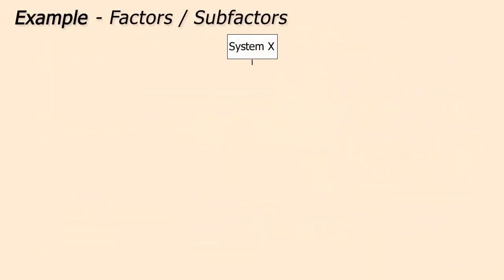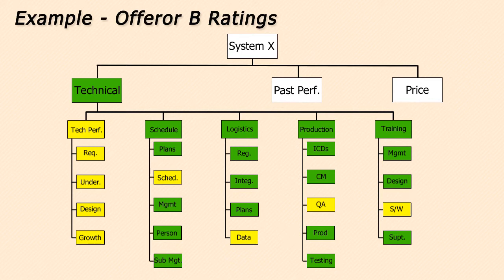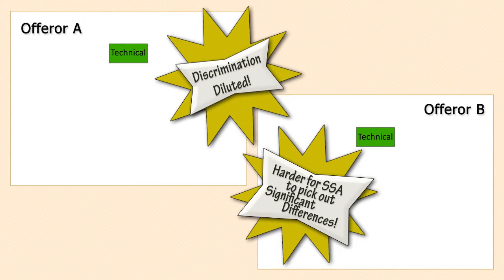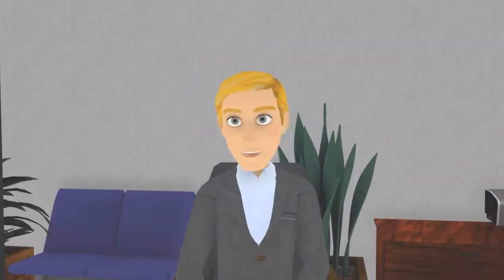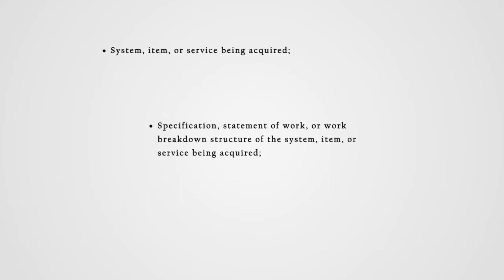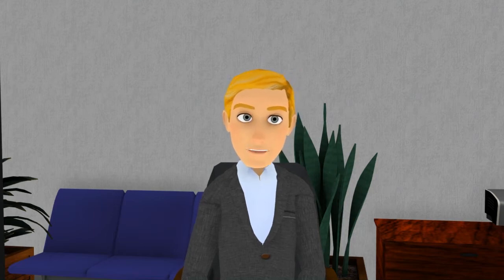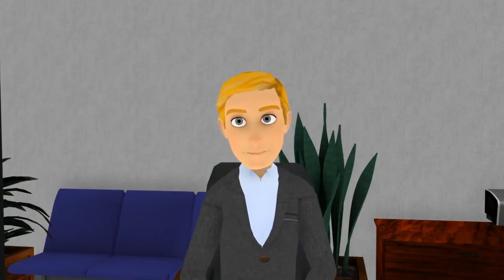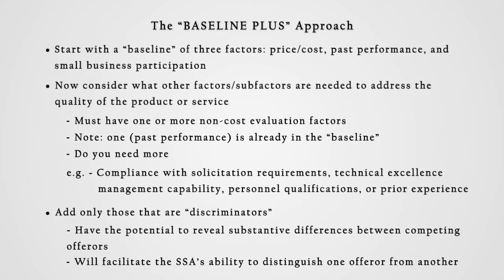Selecting Evaluation Factors